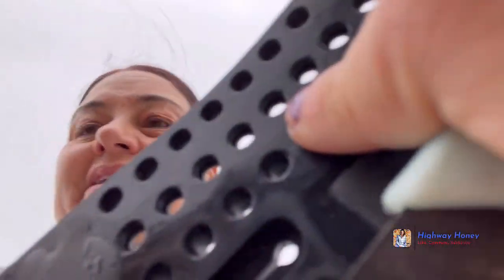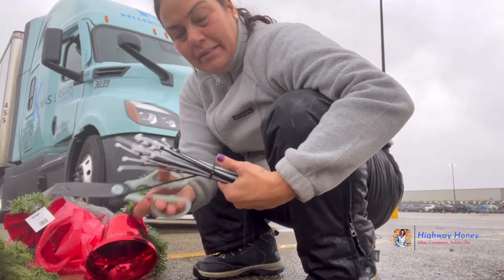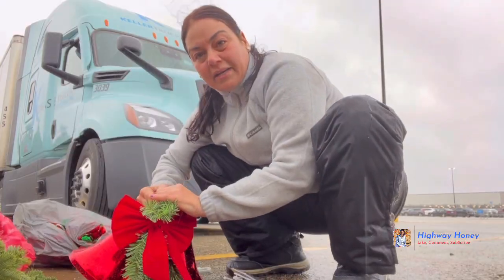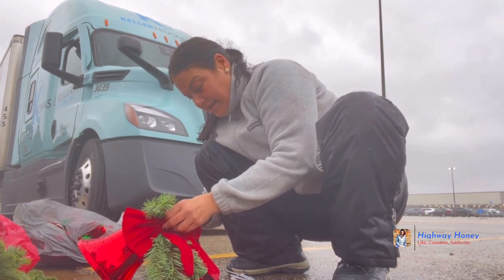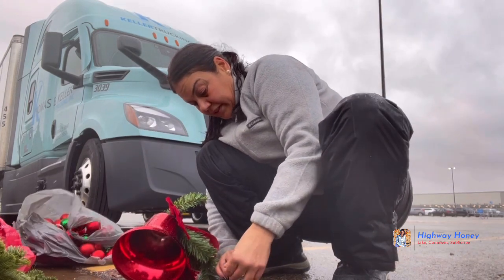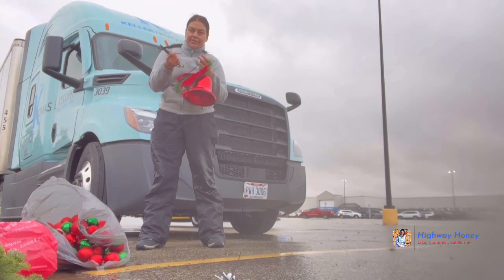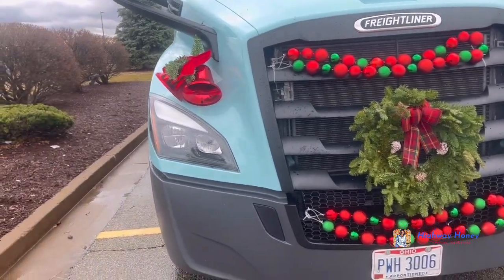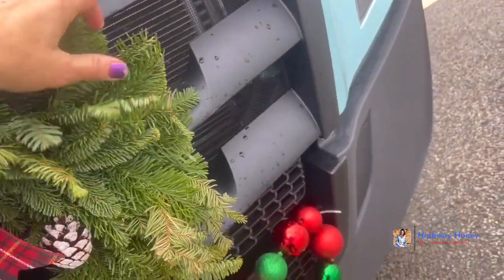SEMI TRUCK HOLIDAY DECORATING 🎄🎁🎄🚛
Just because you’re on the road for the holidays doesn’t mean you can’t participate in holiday decorating and add a little holly jolly to your life and truck!!! Whether you’ve got a few bucks or a little more to devote to decorating you can deck the halls on any budget for your truck.

I hope you have a Merry Christmas!!

Honey ❤️💚❤️💚

If would like to buy me a cup of coffee sometime check out the link here. 👇👇👇👇